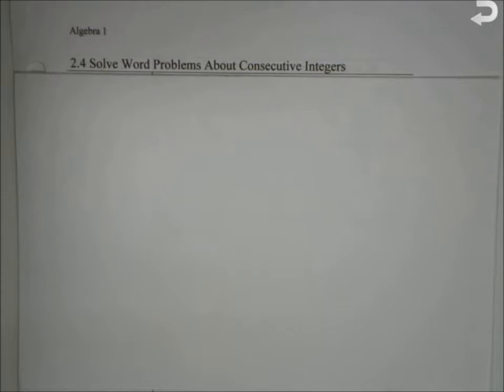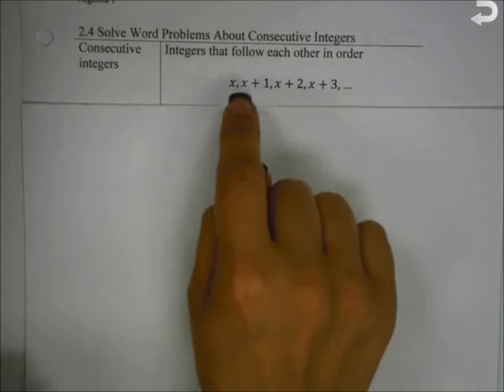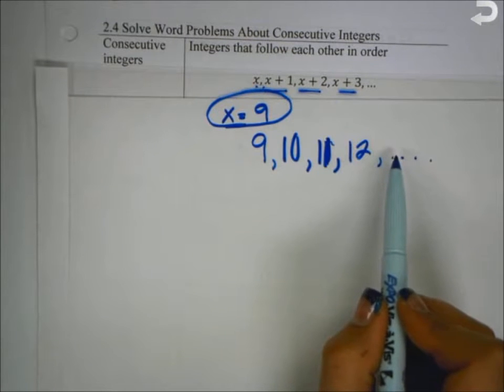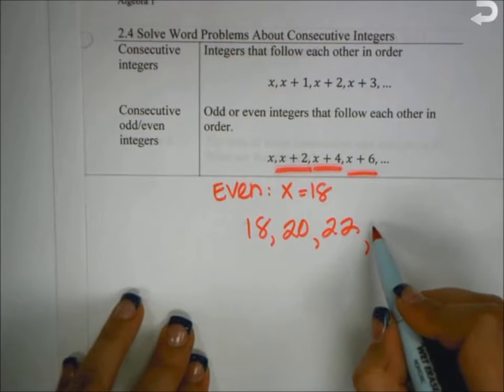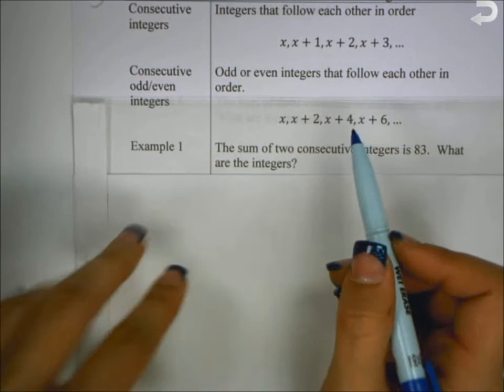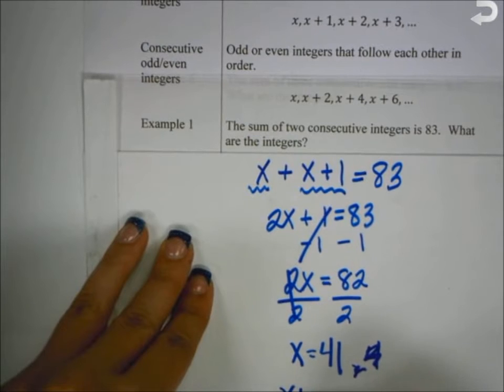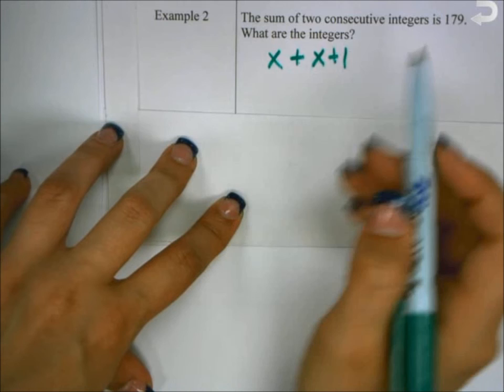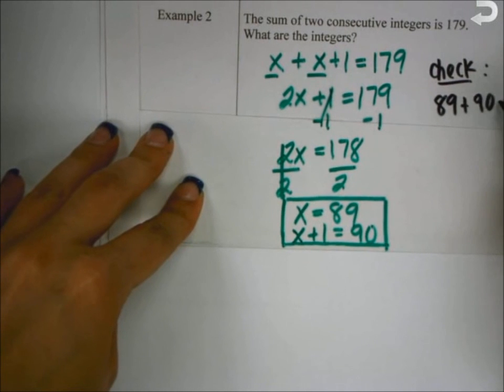Alg 1 2.4 Notes1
2.4 Solving word problems dealing with consecutive integers